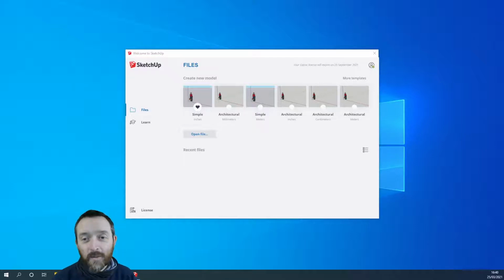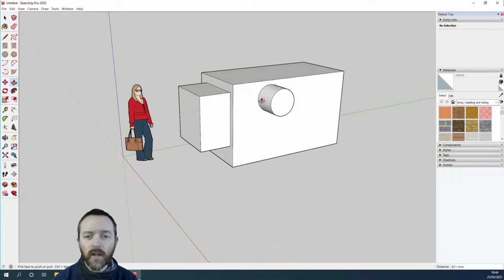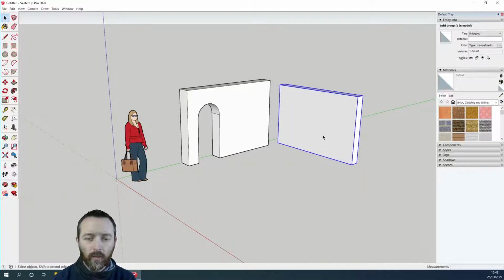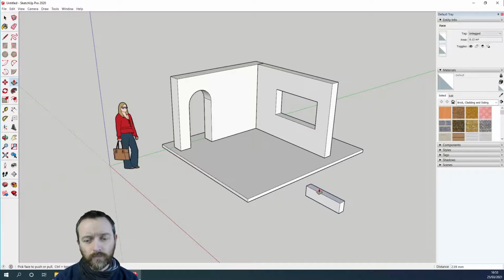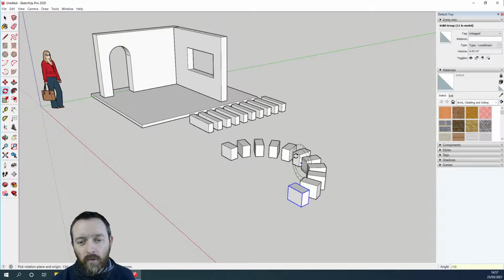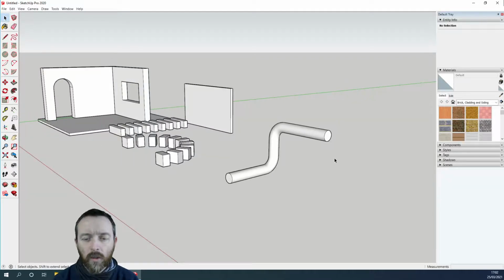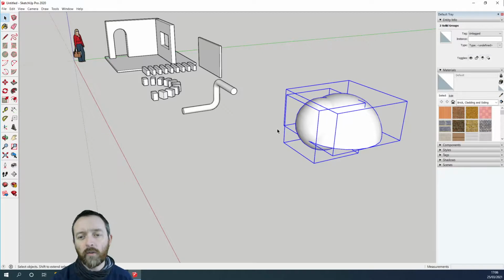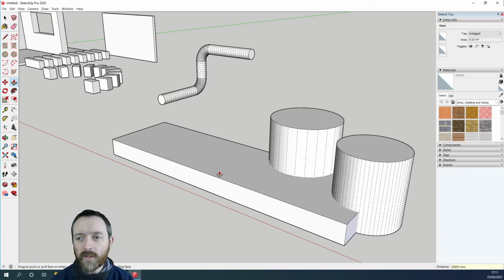Introduction to Sketchup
Chapters
0:00 - Let's get in to it
1:00 - Modify the user interface
2:03 - Navigation
3:03 - Shape tools
3:29 - Push/Pull tool
5:55 - Pencil tool
6:57 - Making groups
9:55 - Move tool
11:15 - Rotate tool
13:01 - Arrays
18:06 - Scale tool
18:46 - Follow me tool
22:21 - Spheres
26:25 - Solid tools
28:02 - Measurements